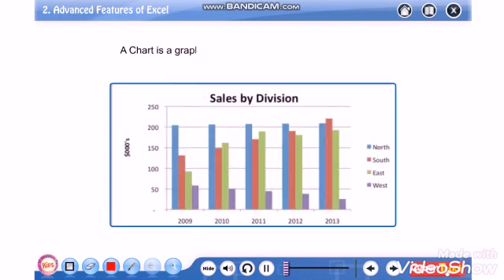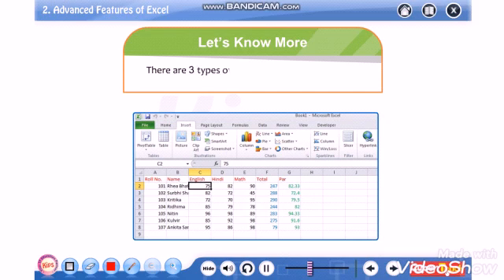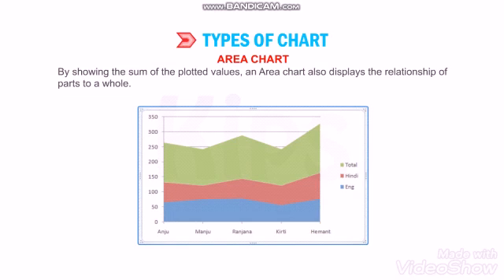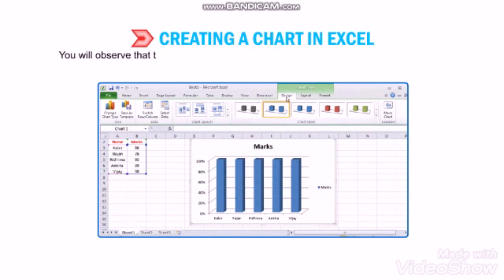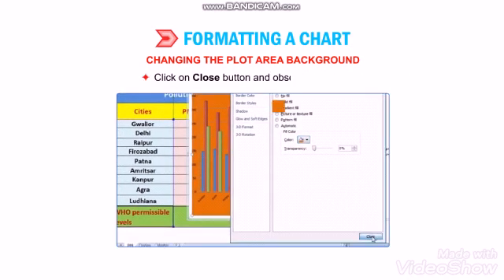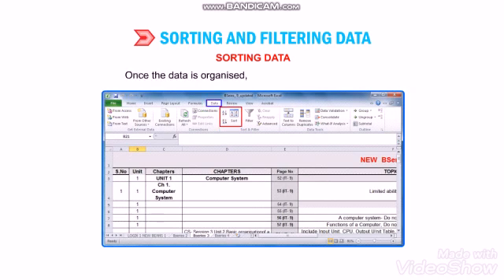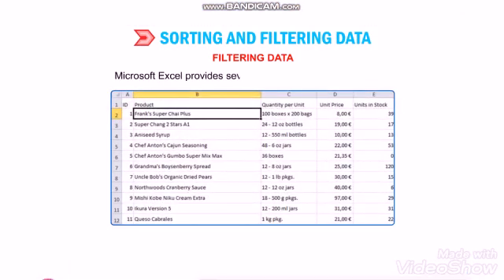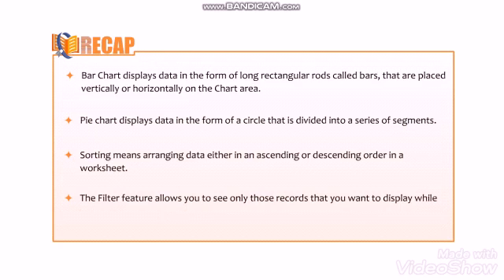Computer , Class 8, chapter 2 (Advanced features of excel)